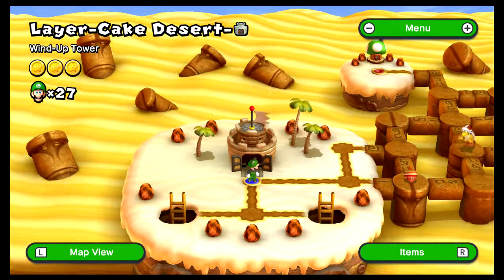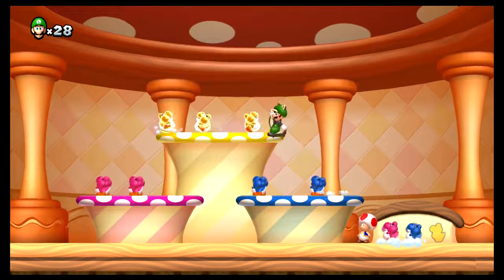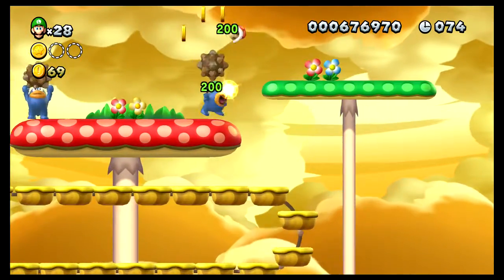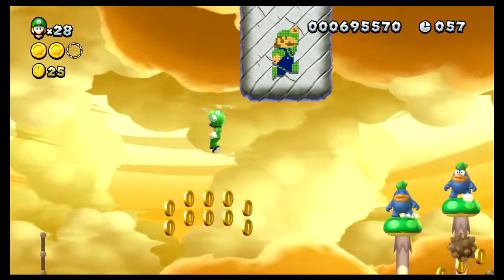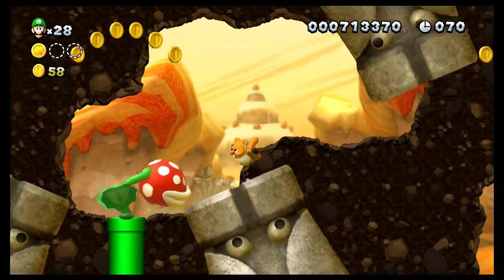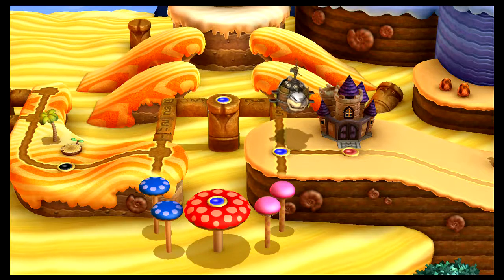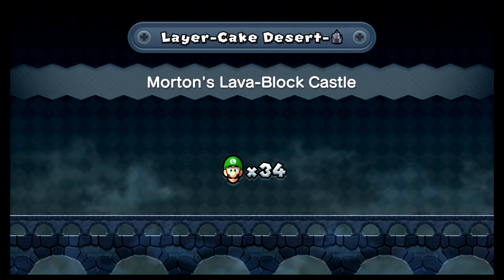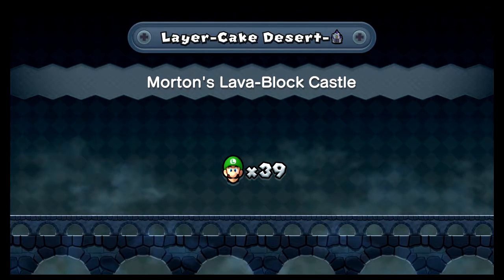So many Deaths! | New super luigi.u DX | #3